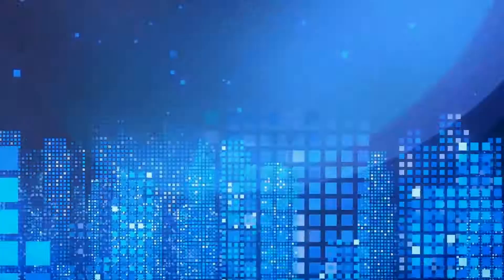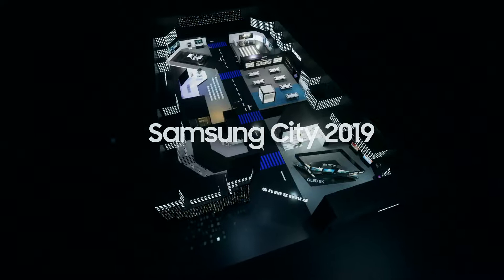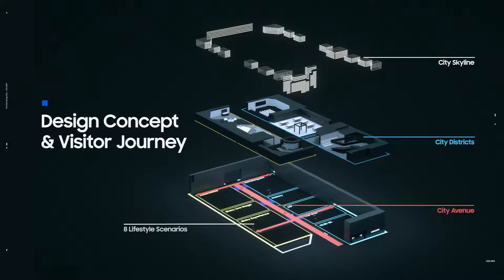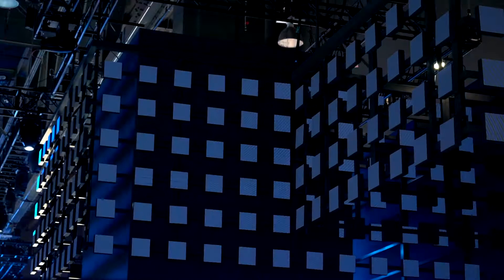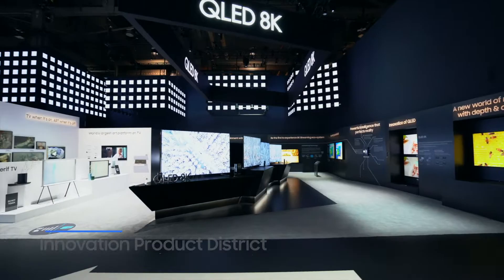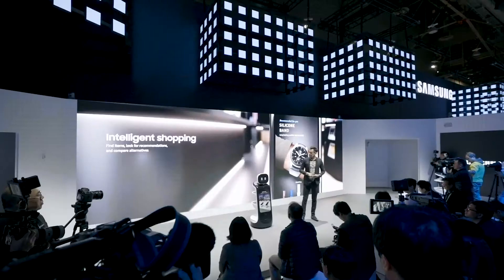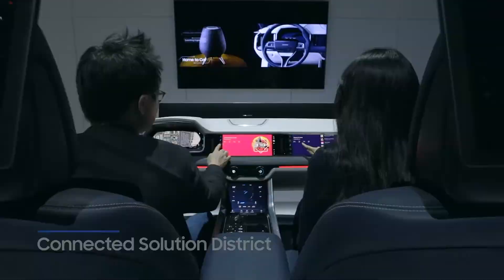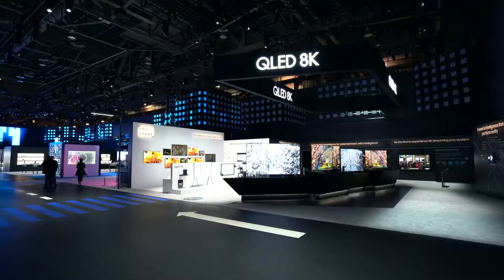Samsung | CES 2019 | The Samsung City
The inspired city concept that got so many visitors excited at CES 2018 found its successful continuation at the 2019 venue. Following the same design principles of building blocks we set out to even enhance the experience by adding LED “pixels” to the large media screens. By allowing visitors to interact with the installation and become part of the exhibition with an upload of their photos to the LED pixels and screens we illustrated the numerous facets of Samsung’s product range as well as the resulting connectivity scenarios.

Usage of LED tiles extended the media screen facade physically but also with regard to content – and was continued inside of the booth to maintain the city-image and create a unified visitor journey. Furthermore we introduced traffic signage on the floor, turning the main corridor into a boulevard of experience zones.